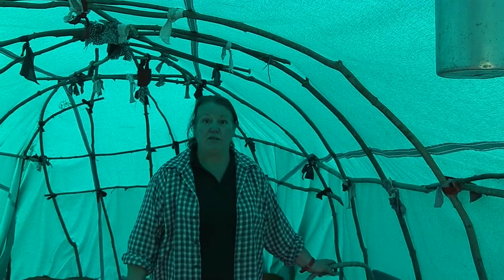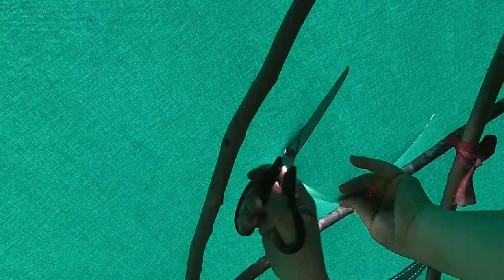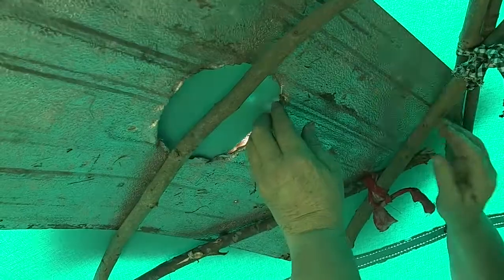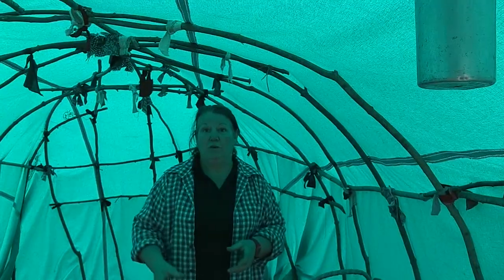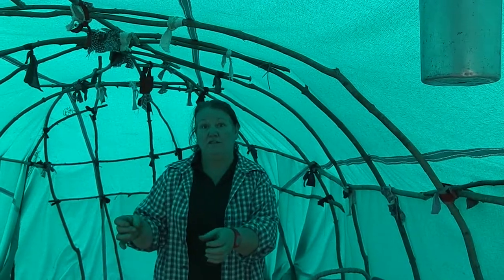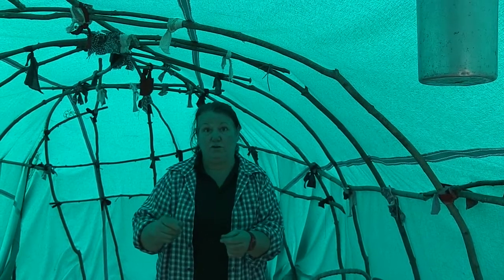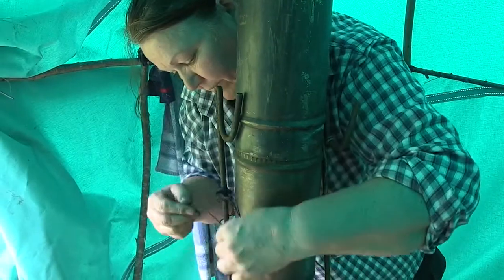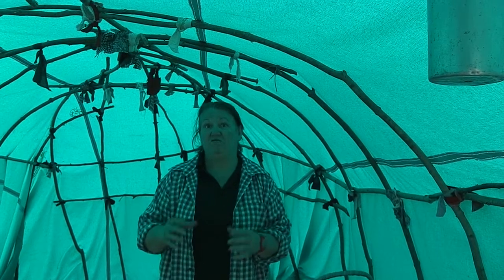Traveller's Tent: The Tank and Lum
For part of each summer, somewhere within the township there will be an unusual green structure.  This is a bowcamp, a traditional tent used by Gypsy-Traveller families. Many farms like Auchindrain depended on the seasonal labour offered by the travellers. On arrival the first job was to set up the camp. Inside there is a small wood burning stove for cooking and heat.  Our farm supervisor, who grew up in one of these tents, shows us how to fit the tank and lum.